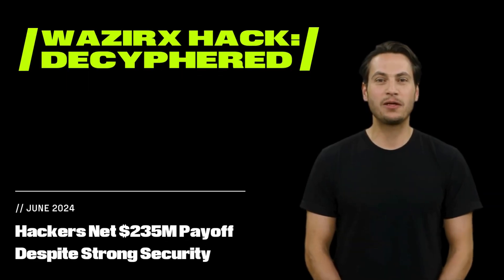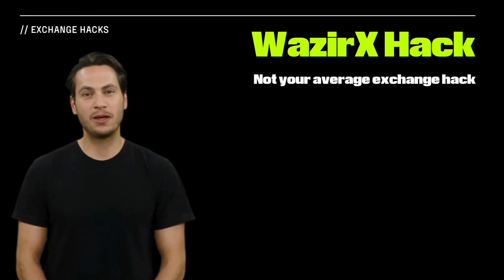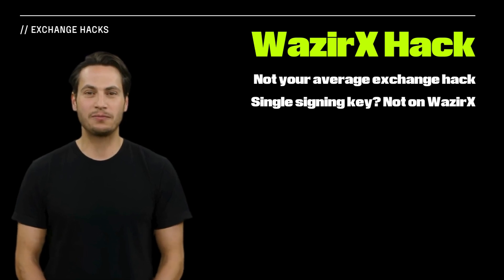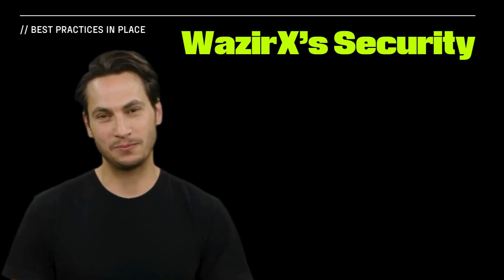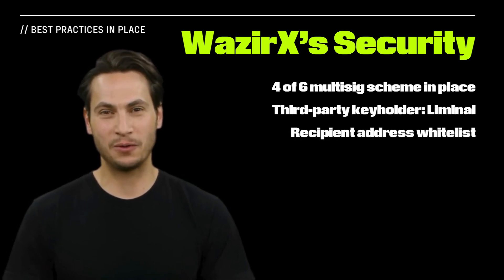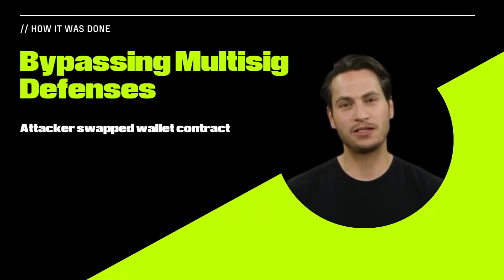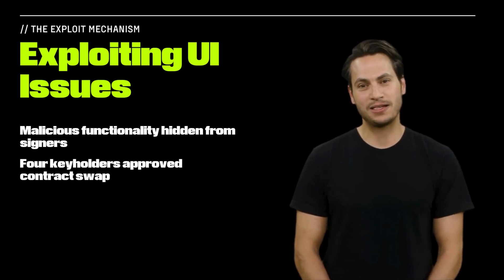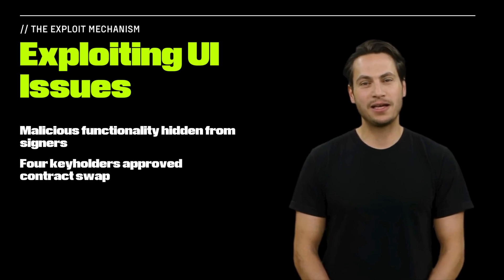WazirX Hack | Decyphered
In this Decyphered episode, we examine the $235 million WazirX hack. See how attackers bypassed top-tier security measures and understand what can be learned to prevent such breaches.